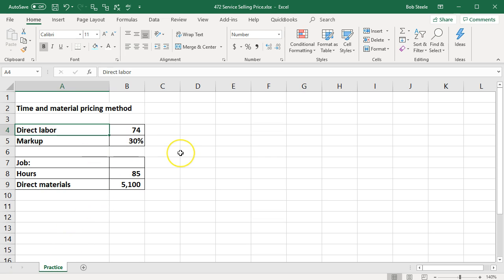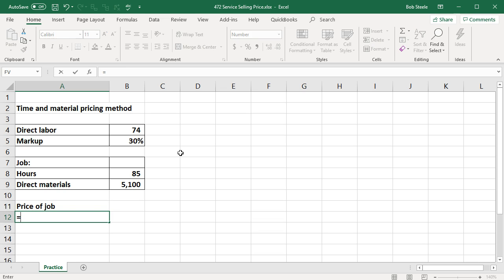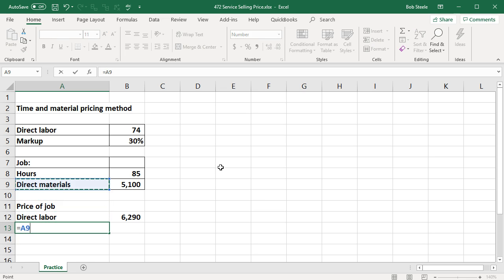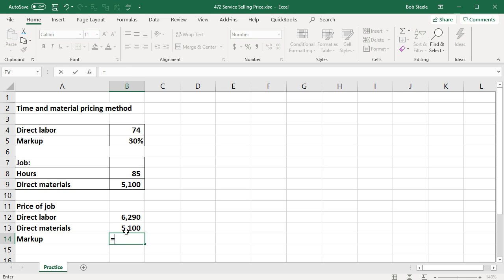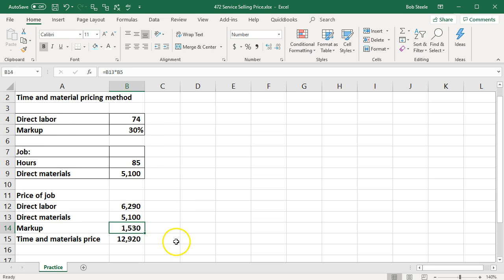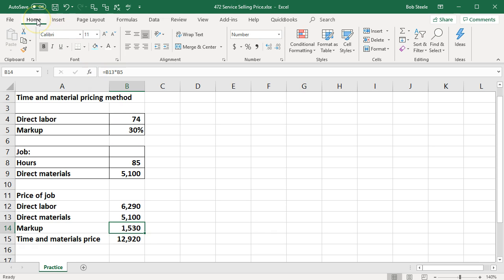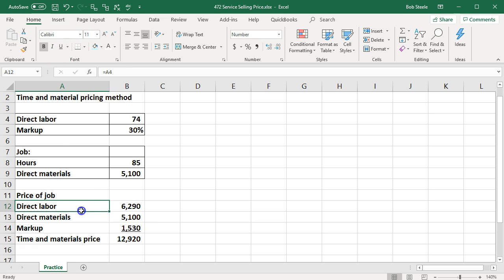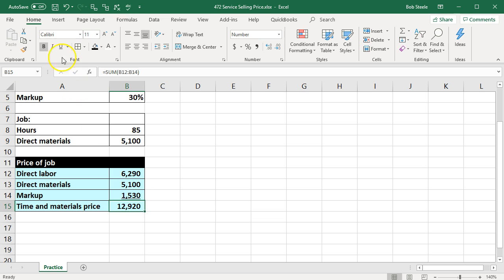Service Selling Price - Excel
Managerial Accounting
accountinginstruction.info